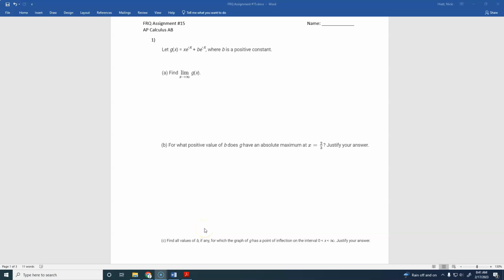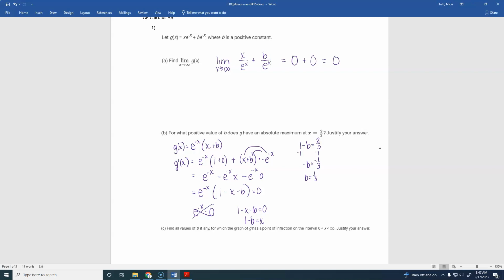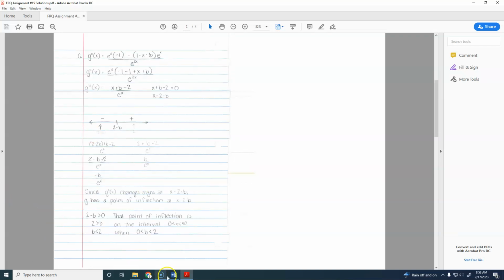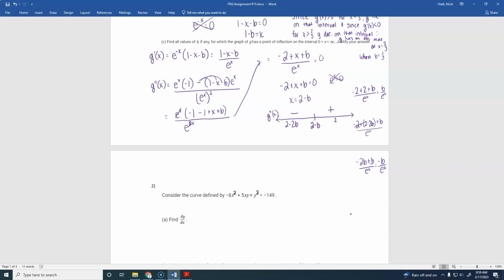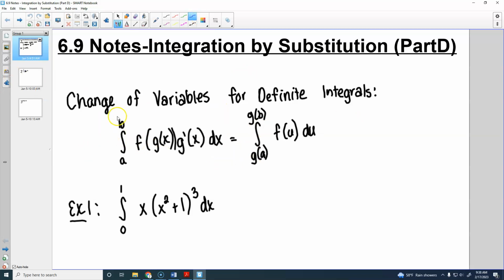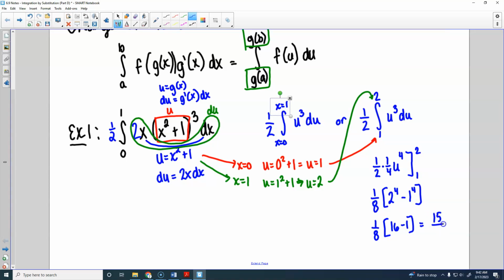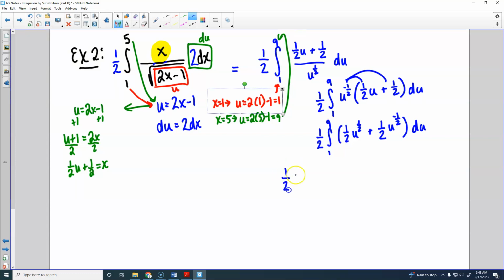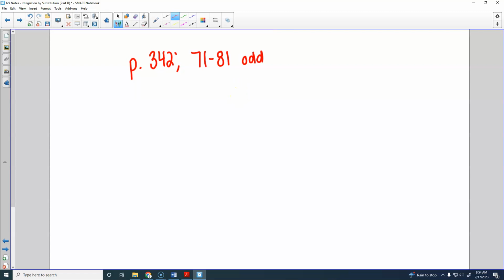AP Calc: Notes 2/17